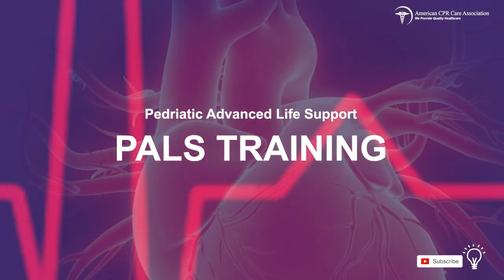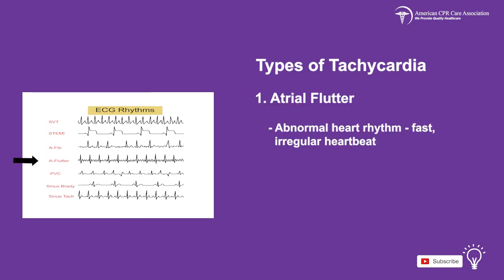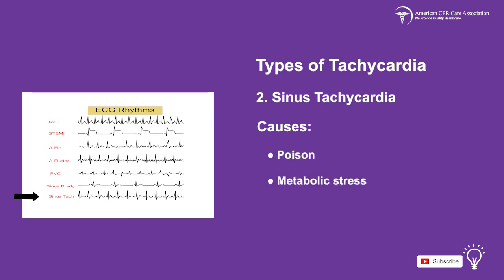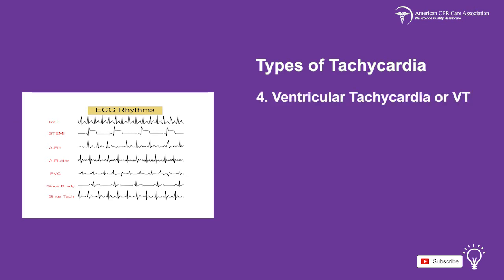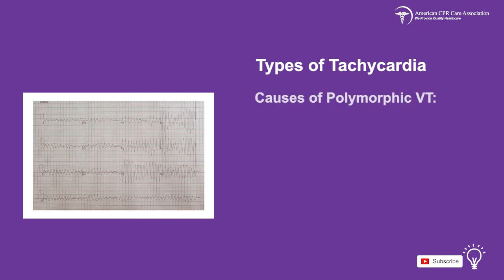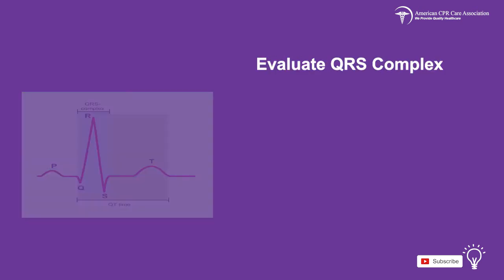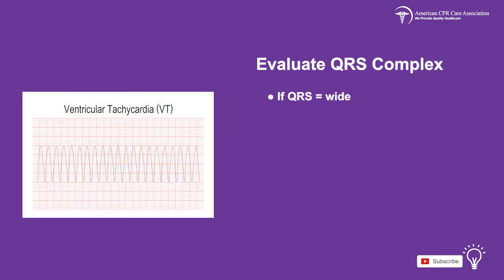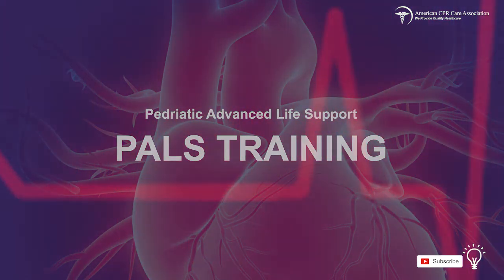Tachyarrhythmia: Chapter 4 Part 2 (PALS Training)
Tachycardia is a faster than normal heart rate for the age of the child and requires the PALS provider to initiate immediate CPR. This type of arrhythmia comes with symptoms such as palpitations, dizziness and more. This section of the PALS training covers topics including normal heart rate in children and the various types of tachycardias.

00:00 Tachyarrhythmia and tachycardia

00:30 Signs and symptoms of tachycardia

00:50 Types of tachycardia

01:25 Normal heart rates in children and infants

02:15 Heart rate for infants with SVT

03:26 Heart rates in Torsades de Pointes or Polymorphic VT

03:44 Managing tachycardia in children

04:00 ABC Assessment

04:25 Normal vs wide QRS complex

04:55 Medication for supraventricular tachycardia (SVT)